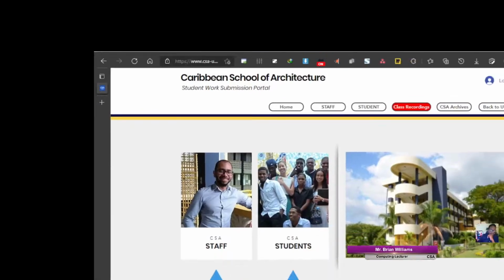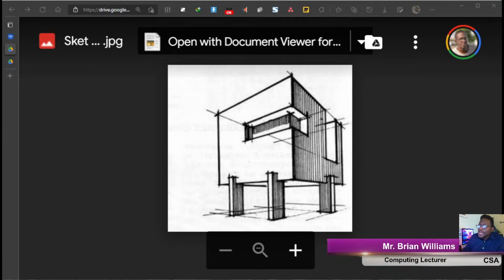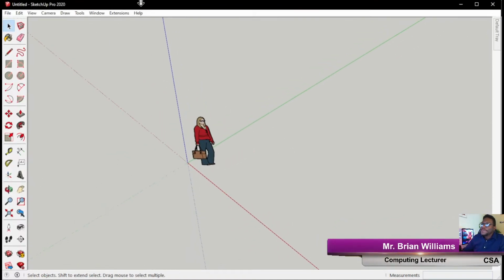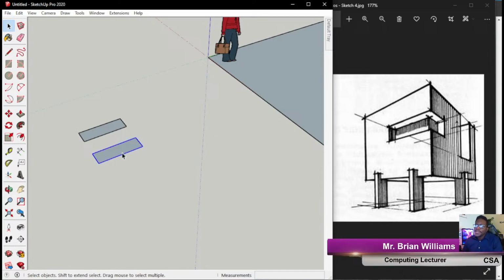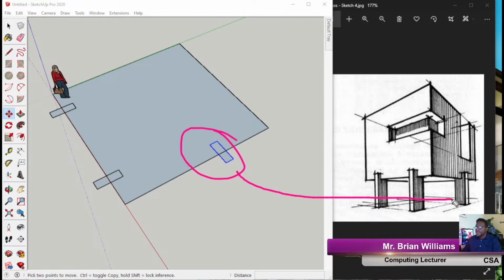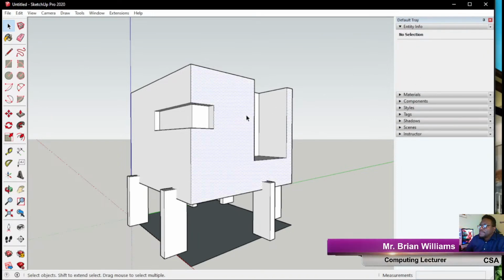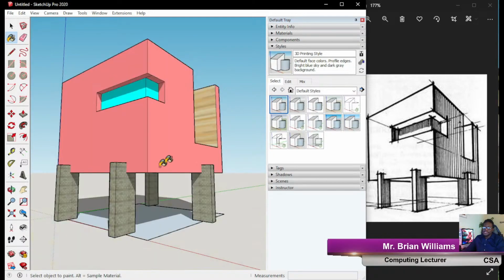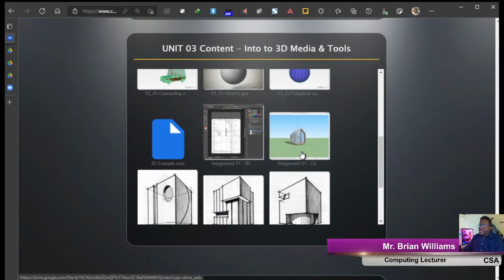Digital Design Media - Sketchup Advanced Techniques